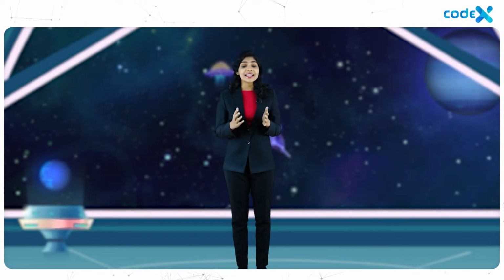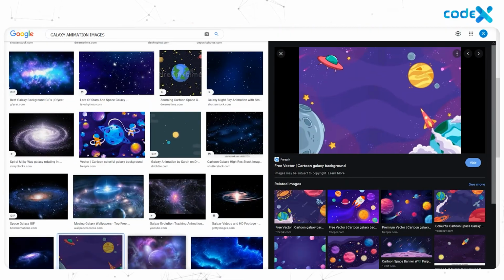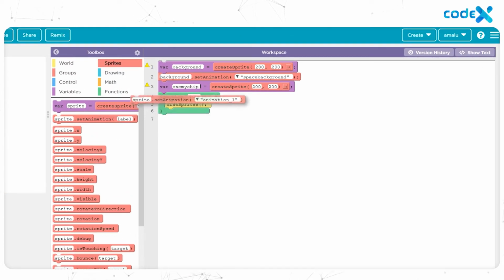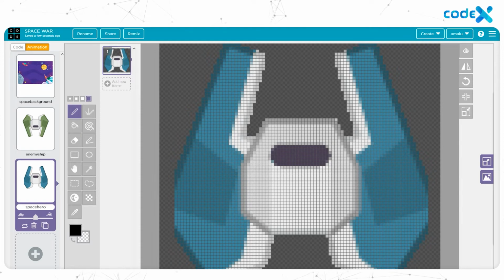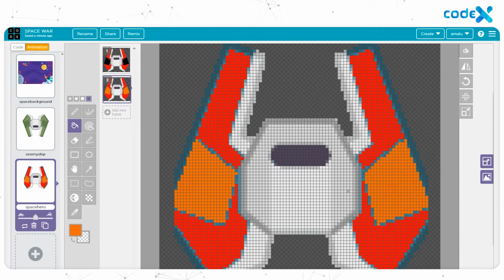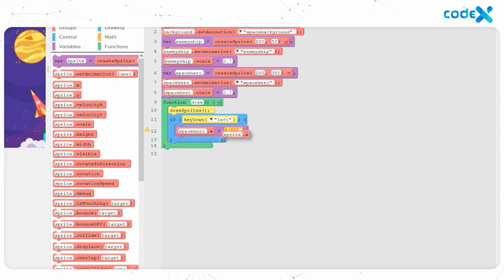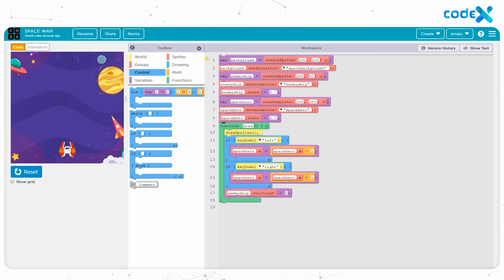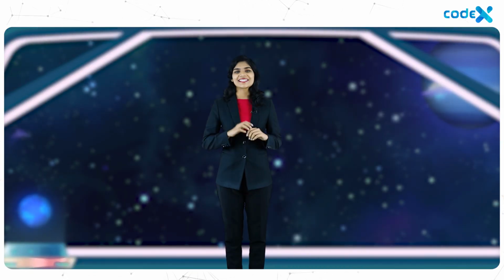SPACE WARS | Space Game| SPRITE LAB -Part 01 |Codex Coding for Kids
Code.Org SPRITE LAB- Sprite Lab comes under code.org and makes use of block coding. Spritesare the fun characters that can be used as we code for our game or story. We can evendraw and create our own sprites if we want to!